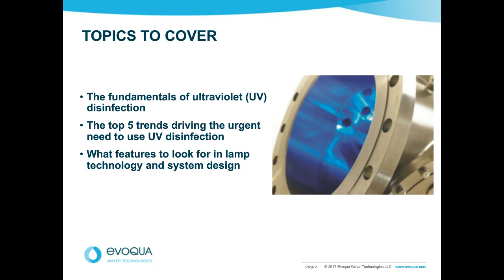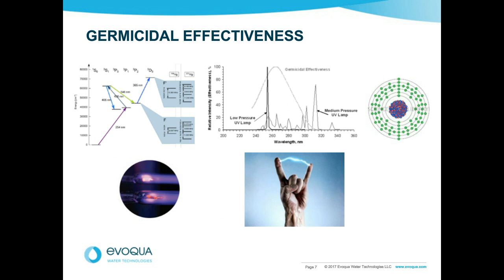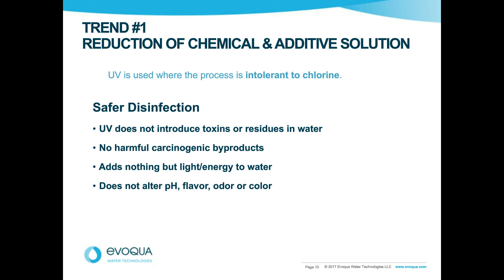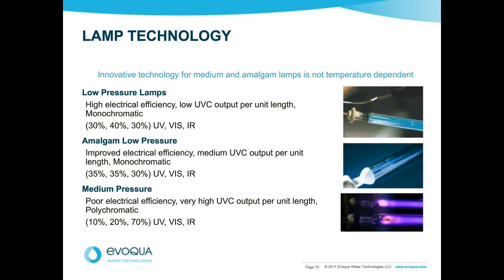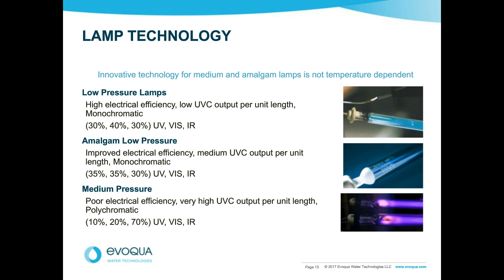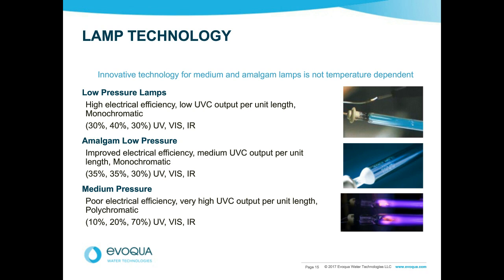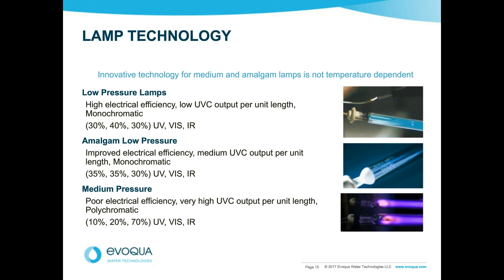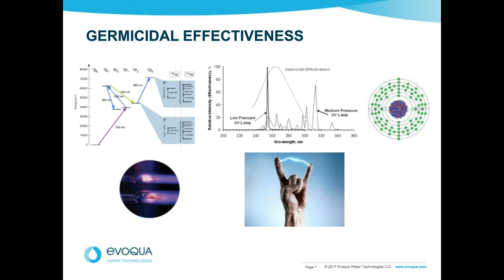Webinar: Top 5 Trends Driving the Use of UV Disinfection for Microbial Control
Discover the number of emerging microbial pathogens that now display an increased tolerance to chlorine and pasteurization methods.  Find out how to achieve protection of quality and brand integrity by utilizing validated UV disinfection technology in product liquids, process water or industrial effluent while reducing energy and operating costs.